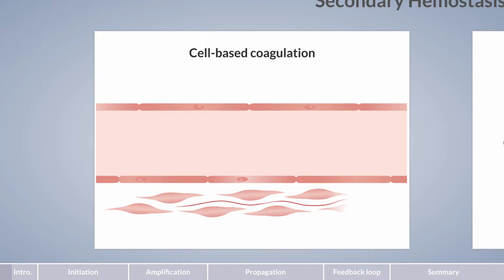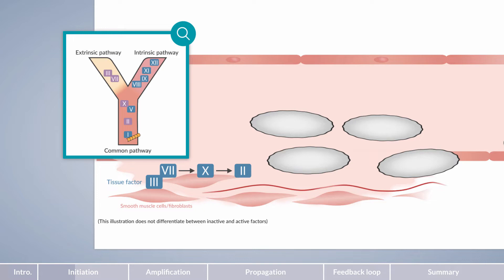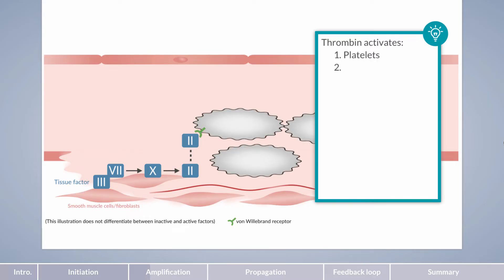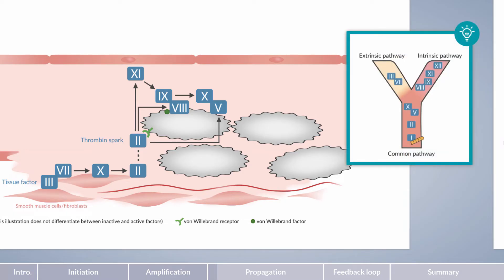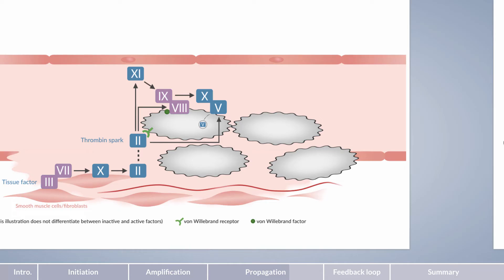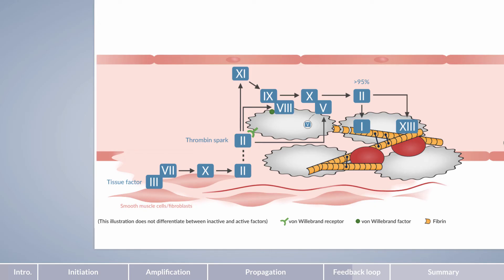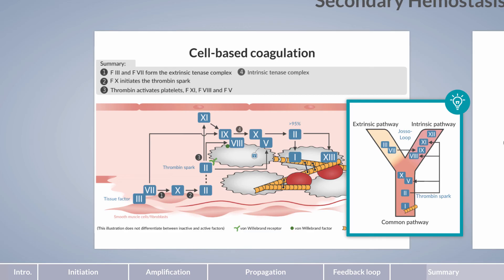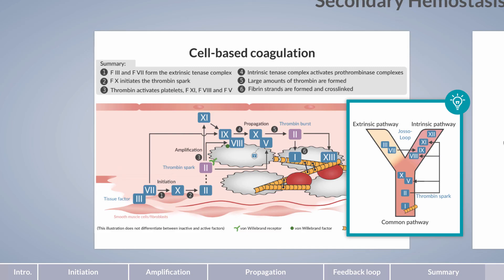Secondary Hemostasis - Part 2: Cell-Based Model of Coagulation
Coagulation is classically divided into the extrinsic and intrinsic pathways, which both run into a common pathway. The newer cell-based model attempts to describe how the sequence of events occurs under physiological conditions. The main difference is that the cell-based model of coagulation doesn’t separate the two pathways, but describes several stages in which coagulation proceeds.

Outline:
00:00 - Introduction
00:50 - Initiation
02:44 - Amplification
04:25 - Propagation
06:52 - Feedback loop
08:16 - Summary